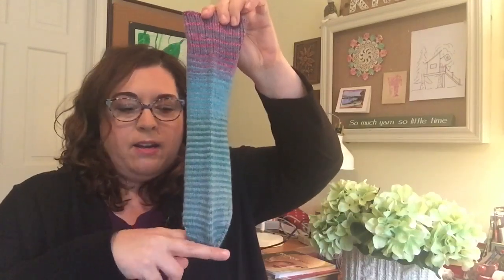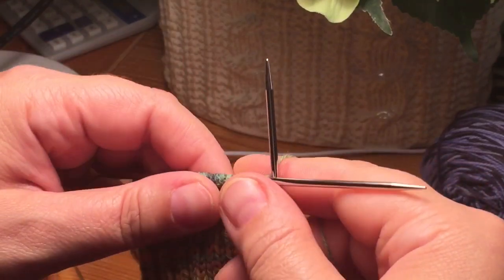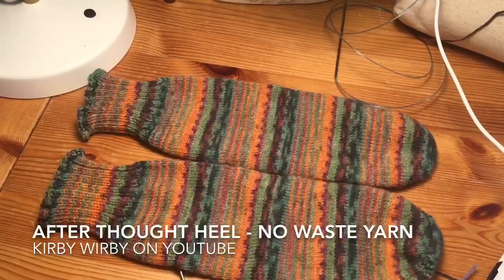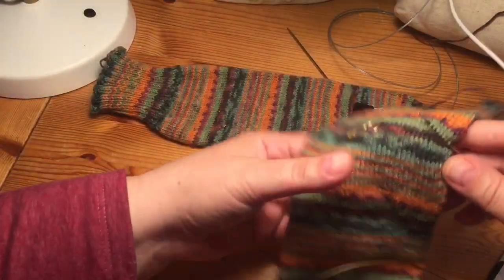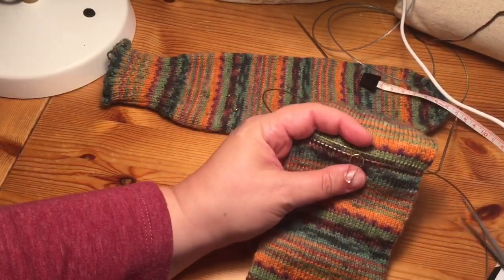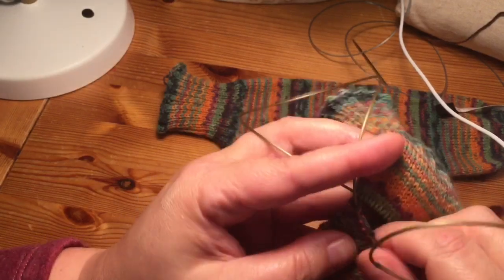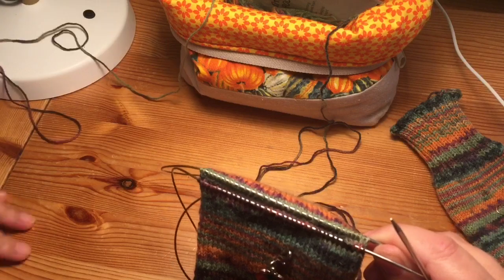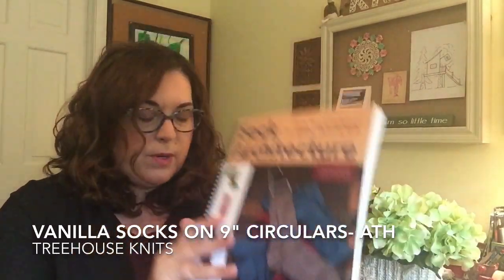Afterthought Heel - No Waste Yarn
Watch this tutorial to see how I bind off my toe up, two at a time socks and insert afterthought heels without using waste yarn. (Hint - you get to cut your work!!) I got started with this wonderful technique from a YouTube video by Kirby Wirby. I share tips and tricks I've learned making many many pairs of these socks over the last few years.

Mentioned: Sock Architecture by Lara Neel
Kirby Wirby - Afterthought Heel Video on YouTube
Socks in video: Opa Schaftpate V in 6-ply
Needles: Addi Sock Rockets (my favorite!)